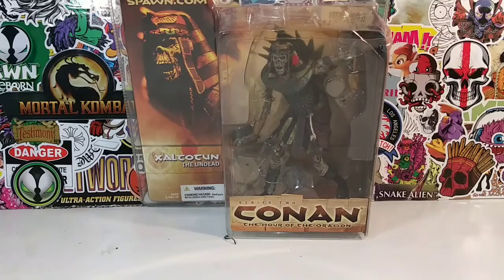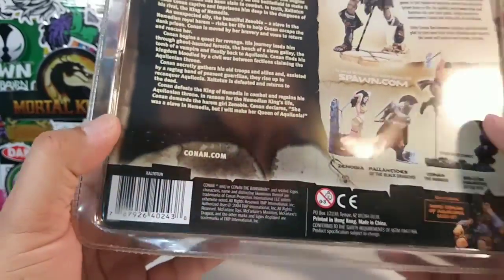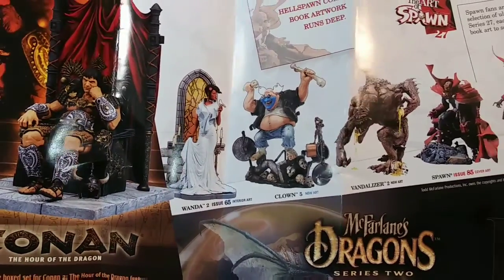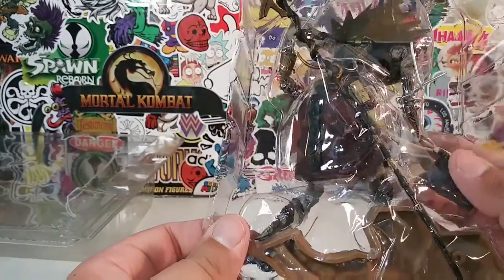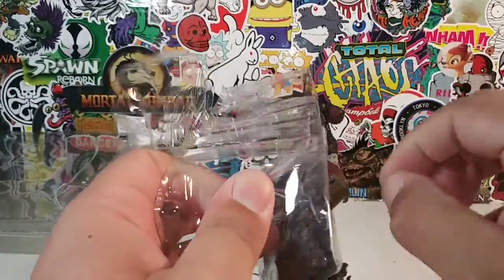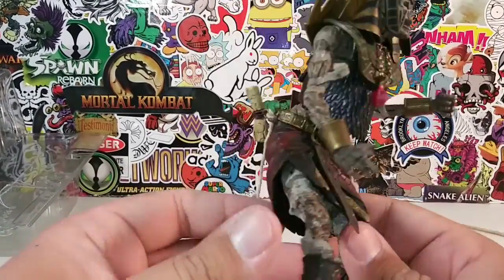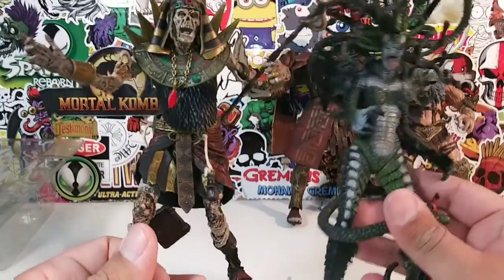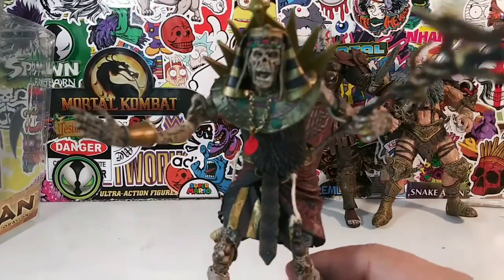XALTOTUN ▪ CONAN ▪ HOUR OF THE DRAGON ▪SERIES 2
A review of Xaltalotun from Conan Year of the Dragon series to buy McFarlane Toys.